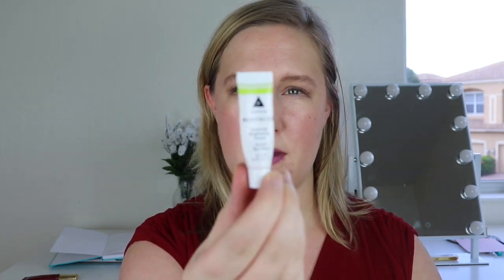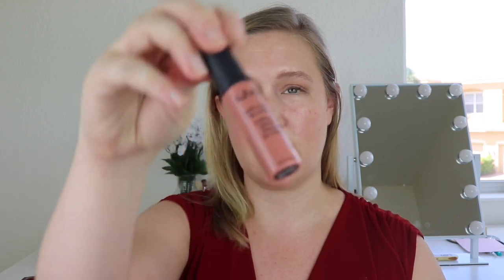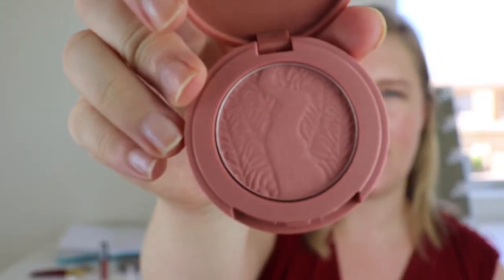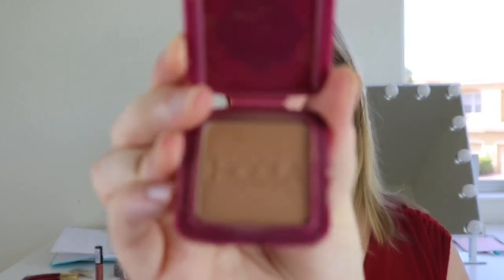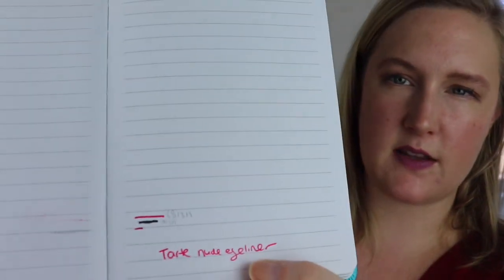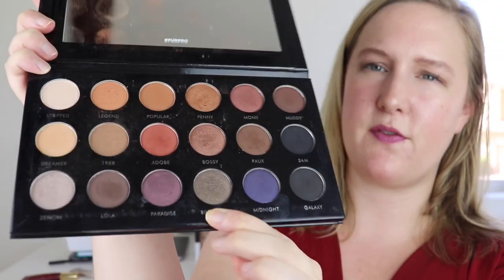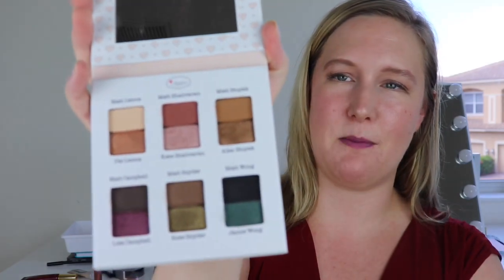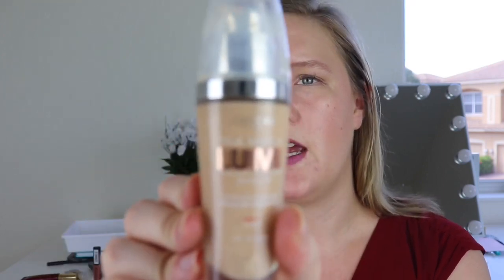Update #1 | Rolling Project Pan - harder than I thought!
In an effort to utilize my makeup collection, learn more about makeup application and give more useful reviews I decided to start a project pan. This is my update #1. Sorry for the delay! View my project pan intro

New Products

L'Oréal Paris True Match Lumi Healthy Luminous Makeup, N1-2 Soft Ivory/Classic Ivory

NARS Smudge Proof Eyeshadow Base

Julep 5-in-1 Cushion Complexion Skin Perfector in Porcelain

theBalm Meet Matt(e) Shmaker palette

Pretty Vulgar Nightingale palette

Initial Project Pan Products

1. Julep Insta-Filter Invisible Finishing Powder

2. Wander Beauty Unlashed Volume & Curl Mascara

3. Tarte Amazonian Clay 12-hour blush in Paaarty

4. Benefit Hoola Bronzing Powder

5. Sigma Power Liner in Carnatio

6. Laura Mercier Foundation Primer Radiance

7. Stila Stay All Day Waterproof Liquid Eye Liner

8. Tarte Fake Awake Nude Liner

9. Arrow Revitalize Undereye Brightening Serum in Light/Medium

10. NYX Soft Matte Lip Cream in Stockholm

Kitty's Amazon Influencer Store